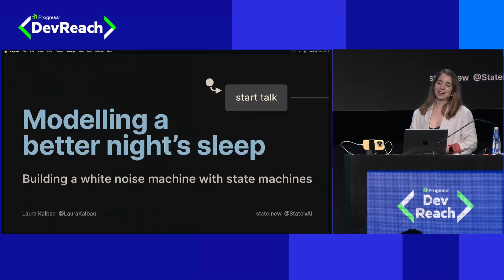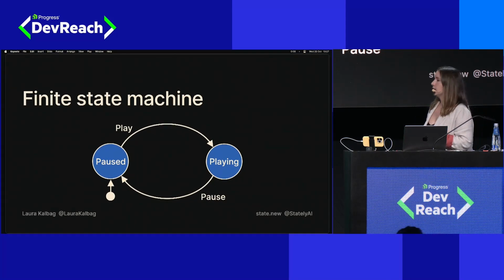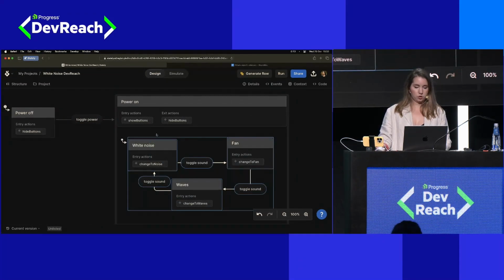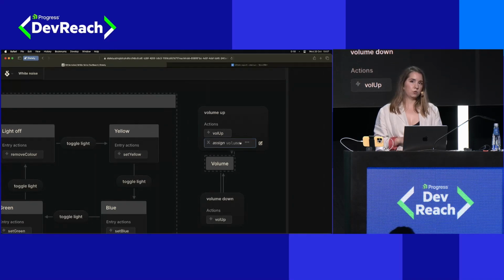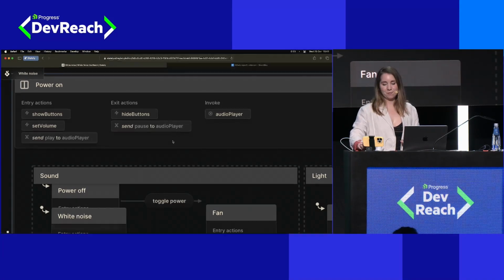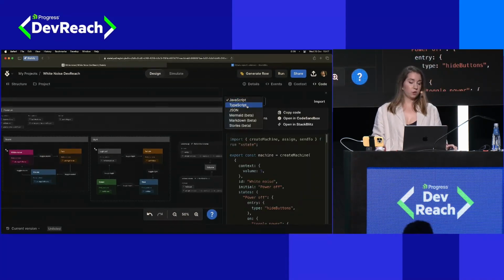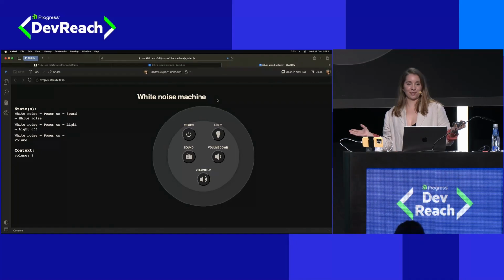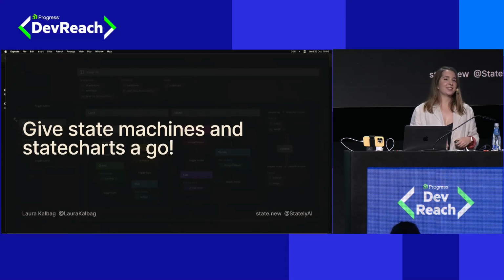Building a White Noise Machine with State Machines | DevReach 2023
In this session, Laura Kalbag shows you how to build a white noise machine web app, using XState and the Stately visual editor to model, manage, and visualize your states, quickly add new features, and easily collaborate with your coworkers. If you are new to state machines and statecharts, Laura will introduce these concepts, giving you all the framework-agnostic resources you need to go back to the office and impress your team.
Laura Kalbag is a British designer/developer living in Ireland. She is author of Accessibility for Everyone from A Book Apart, Co-Founder of Small Technology Foundation and works as Developer and Designer Advocate at Stately.

🐦Follow Laura @LauraKalbag